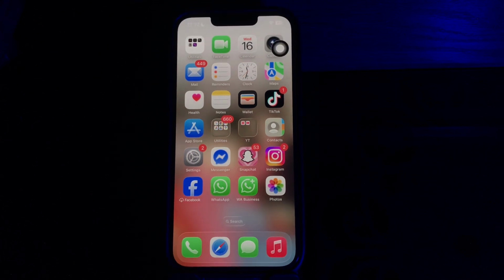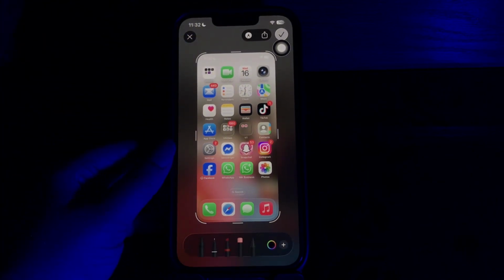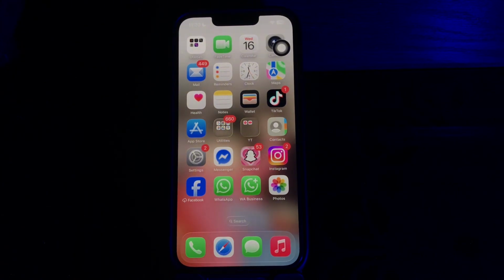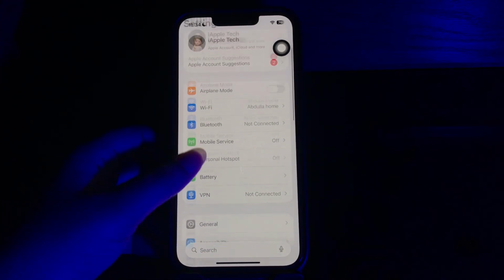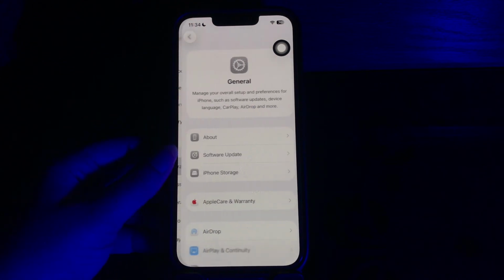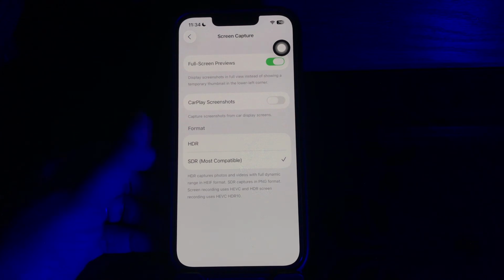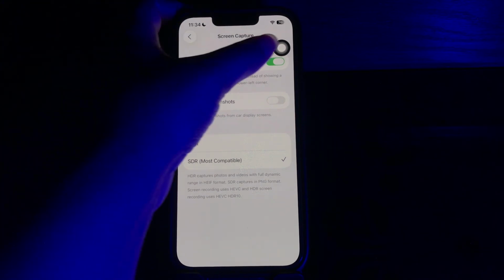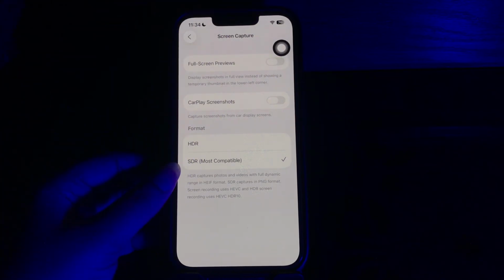How To Stop Screenshot To Show Full Screen Previews In iOS 26 Beta 3